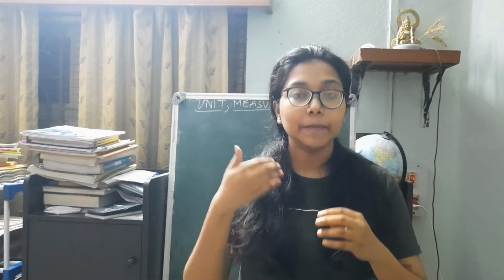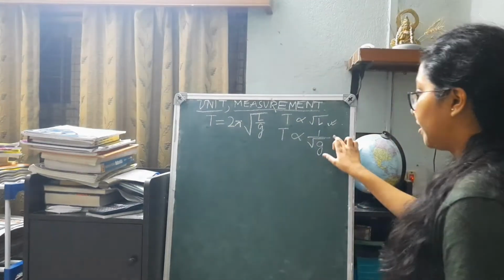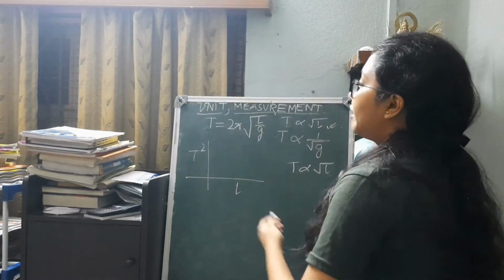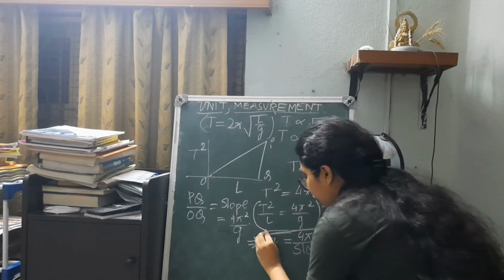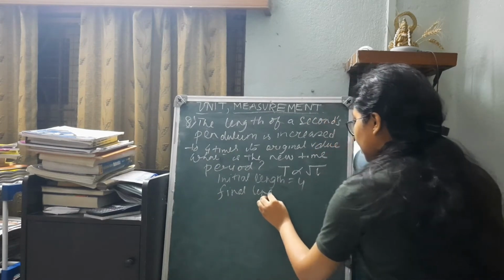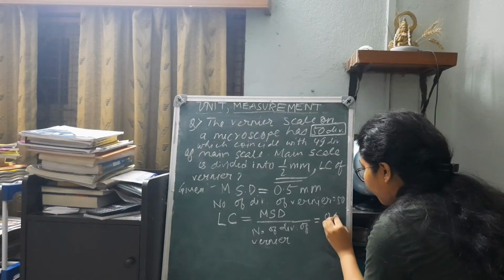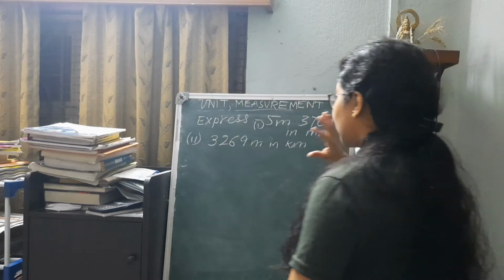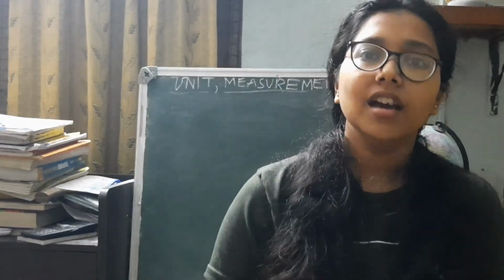UNIT,MEASUREMENT. ( PART 3) SIMPLE PENDULUM,IMPORTANT QUESTIONS.ALL BOARDS